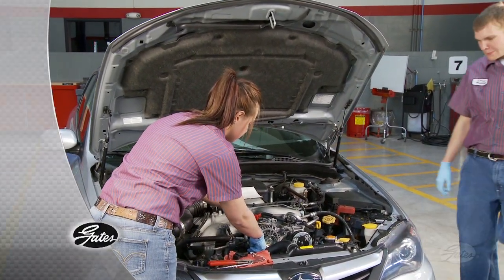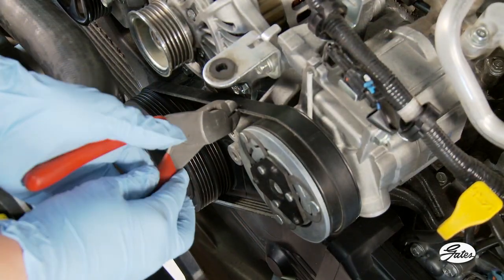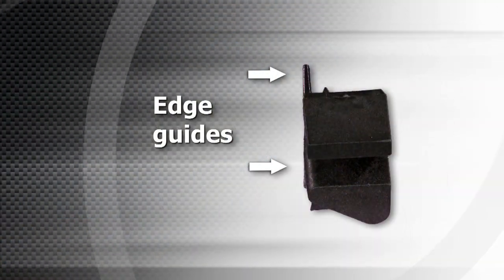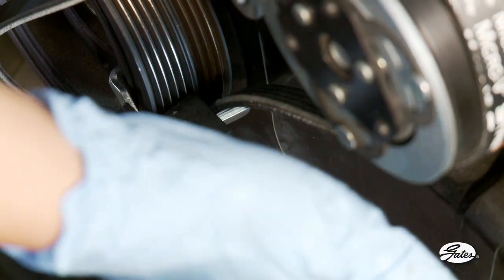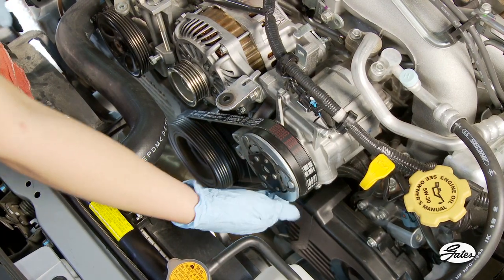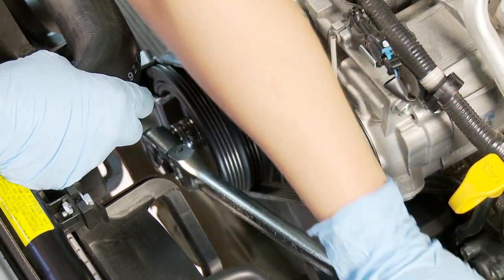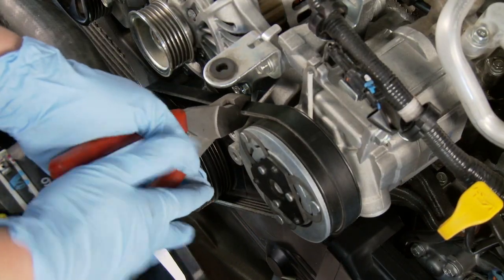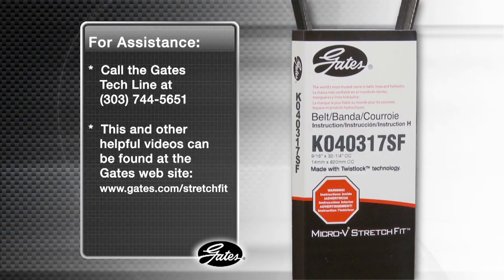Gates Subaru Stretch Fit Belt Installation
Starting in 2004, a new self-tensioning V-Ribbed belt technology was introduced to the original equipment market that eliminates separate tensioning devices on a secondary accessory drive. Gates has been manufacturing these patented Micro-V® Stretch Fit™ belts for the OE market for years, and Gates is the first to make them available in the aftermarket.
... (more info)
(less info)